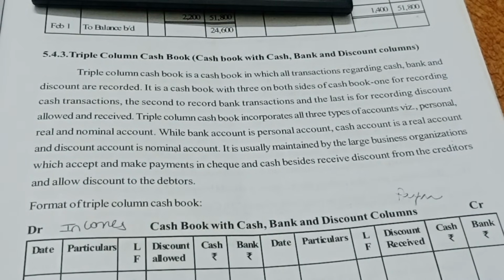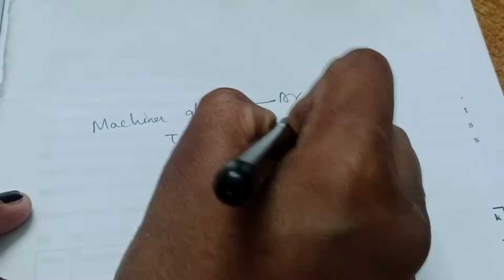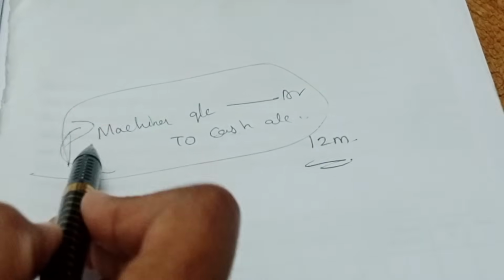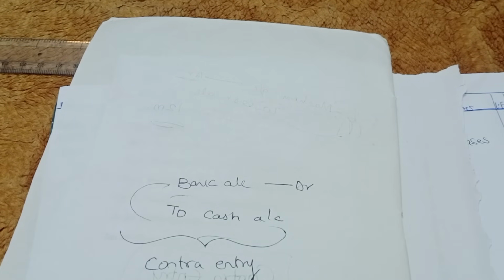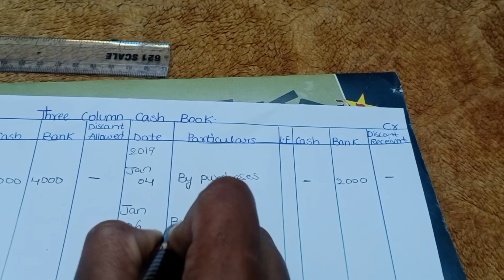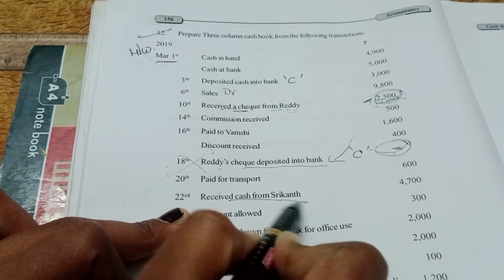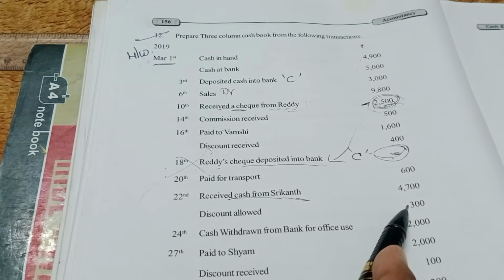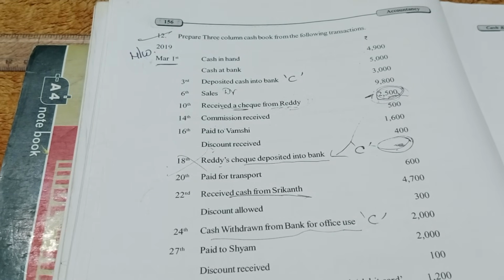••|| TRIPLE COLUMN CASH BOOK || FULL EXPLANATION VIDEO || 💯 PASS || @shivanipallela || ••